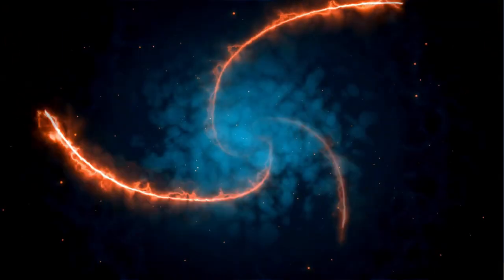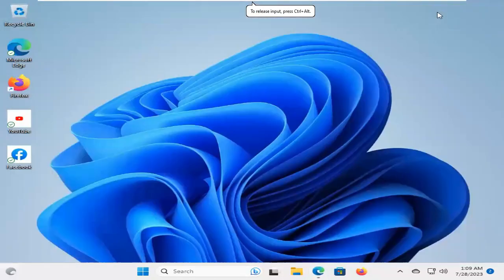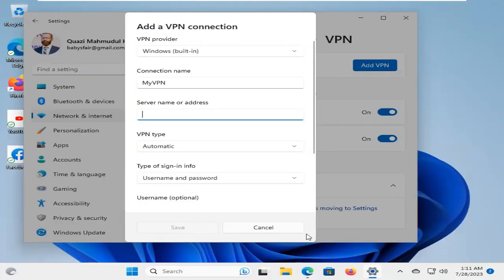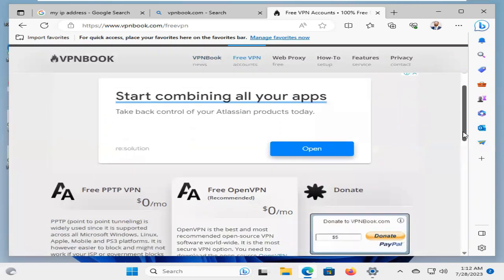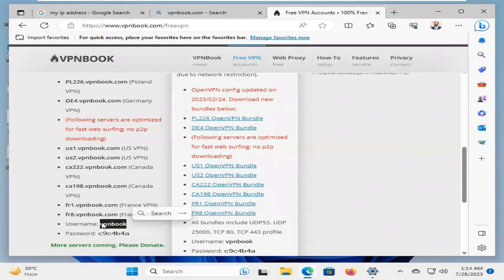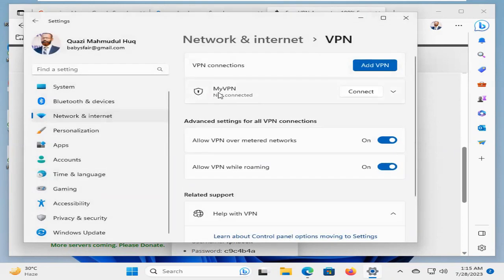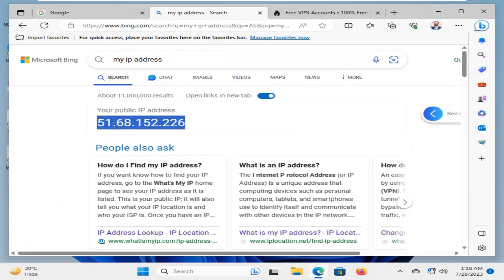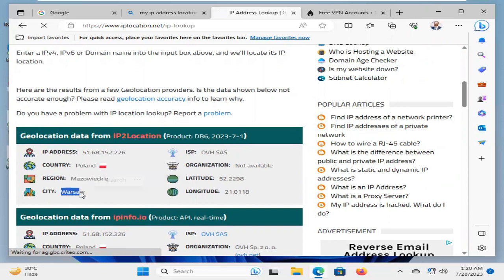🔒 How To Add and Enable FREE VPN On Windows 11 | Step-by-Step Guide (2023) 🔒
Are you looking for a FREE VPN solution on your Windows 11 system? Look no further! In this comprehensive tutorial, we will show you exactly how to add and enable a FREE VPN on Windows 11 within just 1 minute!

🖥️ Windows 11 VPN Setup Made Easy 🖥️
Say goodbye to restrictions and access geo-blocked content with ease using a FREE VPN on your Windows 11 device. Whether you're using Windows 11 Home, Professional, or Education edition, this guide works across all versions!

🔹 Benefits of a FREE VPN on Windows 11 🔹
With a VPN for Windows 11, you'll enjoy enhanced privacy, secure browsing, and the ability to bypass regional restrictions on various websites. Say hello to unrestricted internet access, and protect your data from prying eyes.

📹 In this Windows 11 VPN tutorial, you'll learn:
✅ How to download and install a FREE VPN for Windows 11.
✅ Step-by-step guide to configure the VPN on Windows 11.
✅ Tips for smooth and hassle-free VPN performance.
✅ Troubleshooting common issues and quick fixes.

🔒 Keep Windows Defender ON for Added Security 🔒
Learn how to set up a FREE VPN on Windows 11 while keeping your Windows Defender enabled. Security is paramount, and we'll show you how to strike the perfect balance between VPN protection and Windows Defender's robust security features.

📚 Additional Topics Covered 📚
In this tutorial, we'll also cover topics such as:
✅ How to permanently disable Windows Defender if needed.
✅ Comparing VPN options for Windows 11 Home, Professional, and Education editions.
✅ VPN compatibility with popular brands like Dell, HP, Acer, Asus, Toshiba, Lenovo, and Samsung.

Don't miss out on this valuable information! Watch the video now to empower yourself with the knowledge to add a FREE VPN on your Windows 11 device today!

[Note: The information provided in this tutorial is accurate as of 2023, based on Windows 11 updates available up to that point.]